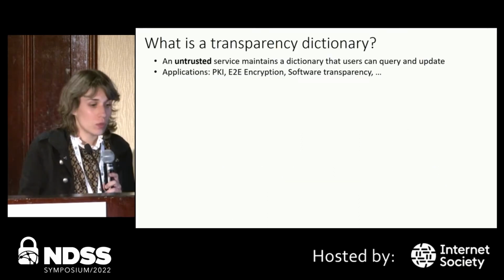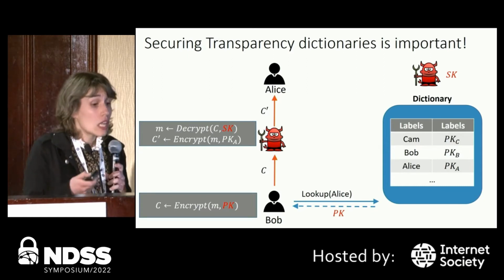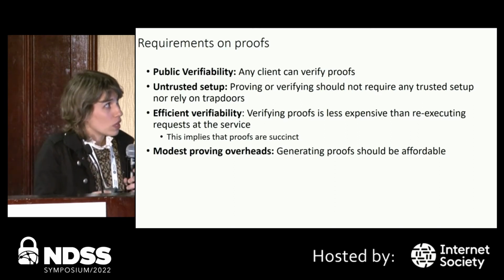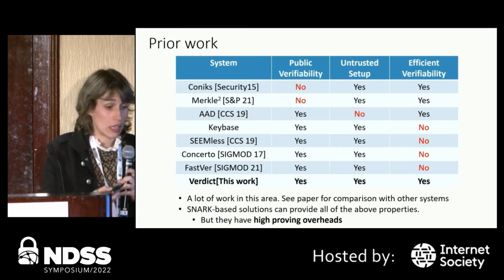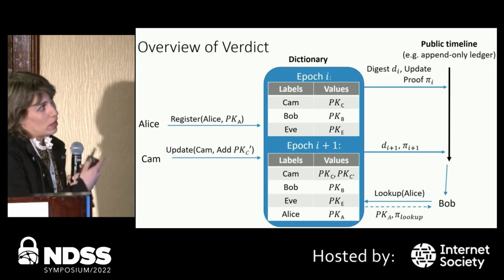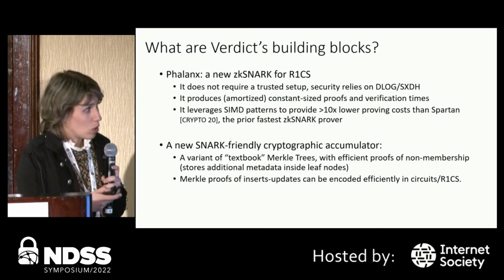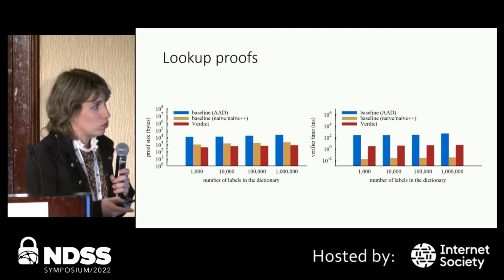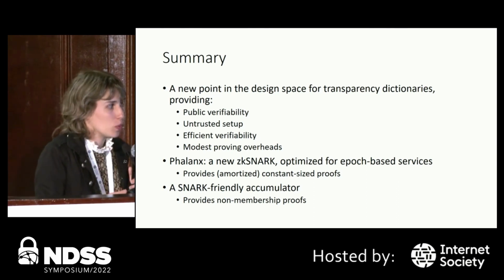NDSS 2022 Session 6C-3 Room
SESSION 6C-3 Transparency Dictionaries with Succinct Proofs of Correct Operation